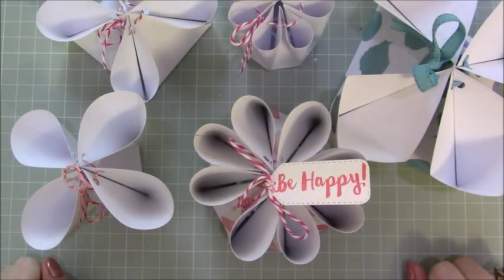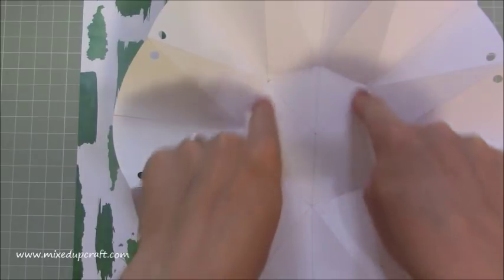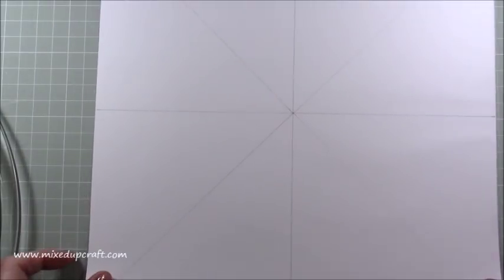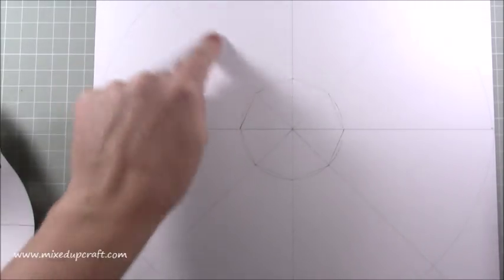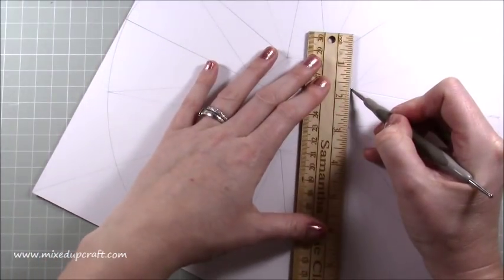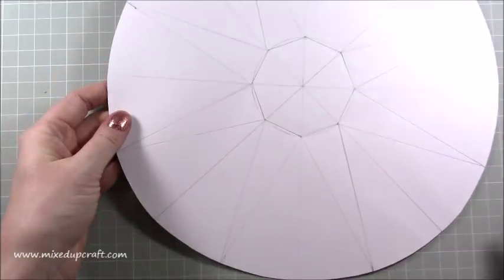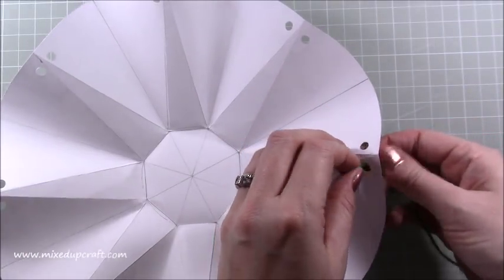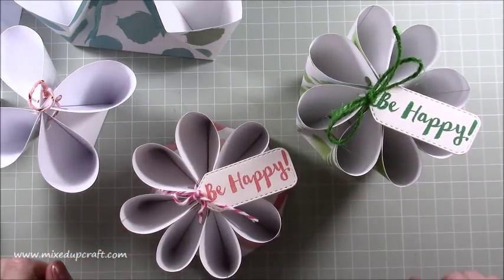Drawstring Gift Bag | Original Design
This tutorial shows you how to make a very different drawstring gift bag. This project involves no sticking and very little cutting. You can find further details and templates in my blog post below.

Sam